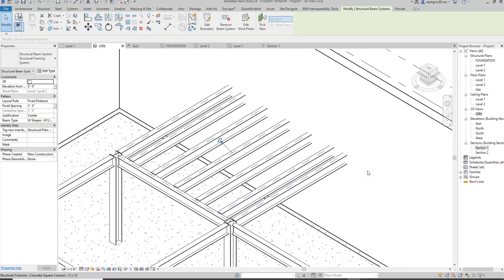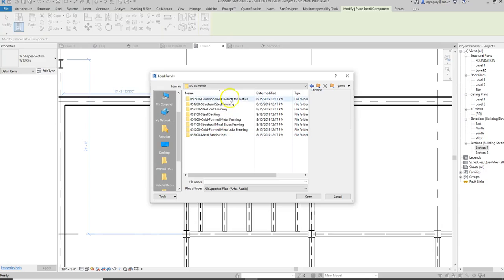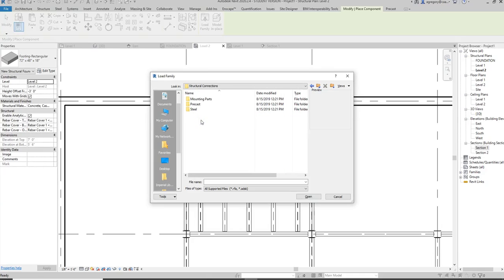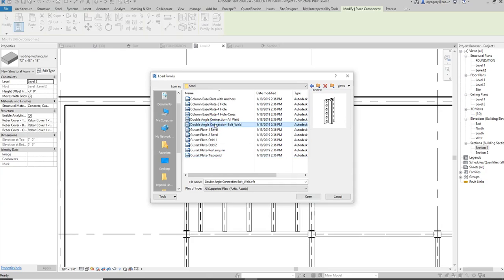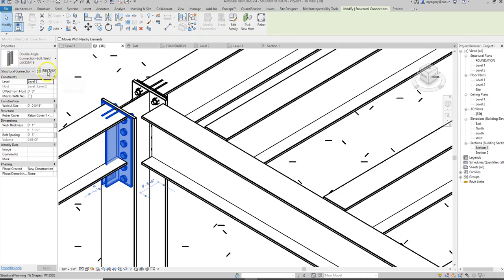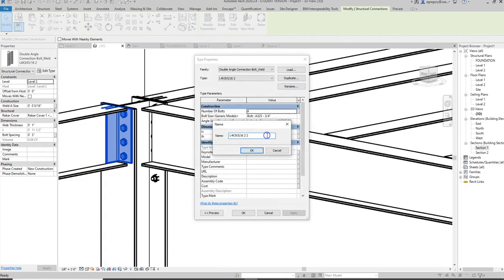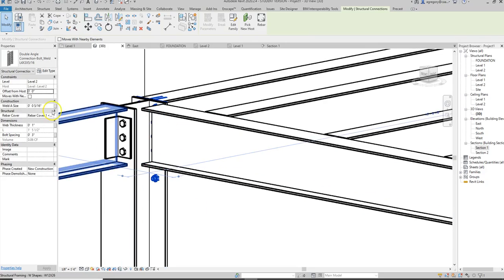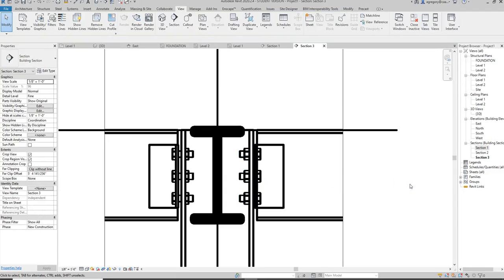Adding Structural Connections